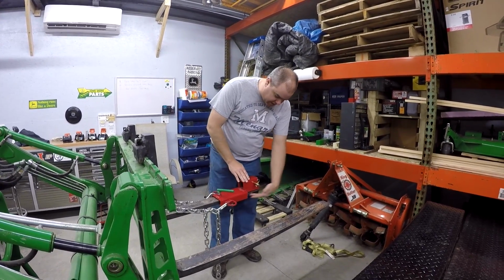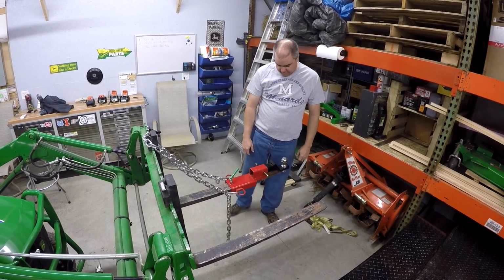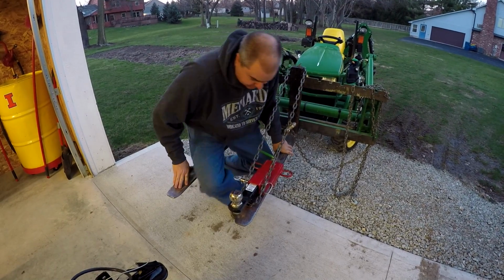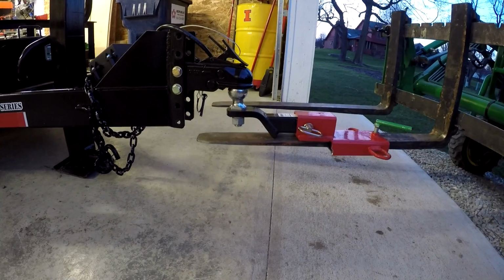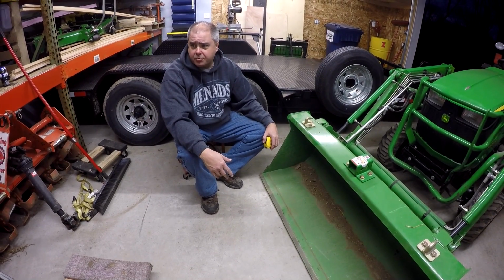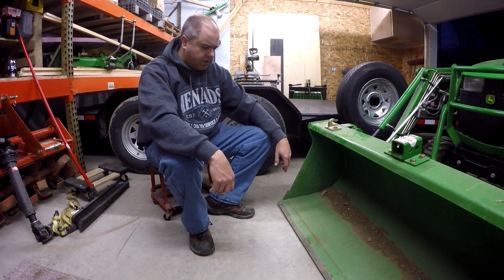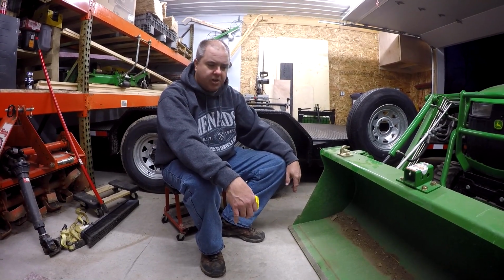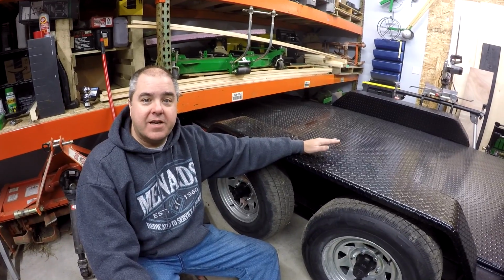Fork Mounted Receiver Followup & Is my loader bent?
Received LOTS of interest on the first video.  Decided it was time for a followup, trying out some user suggestions.
Also, we take time to see if the loader frame has been damaged.